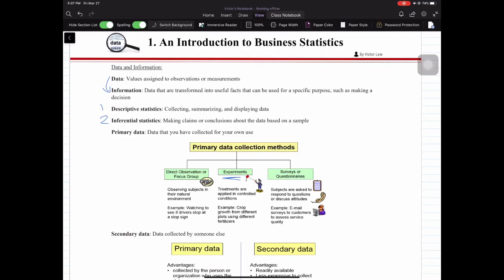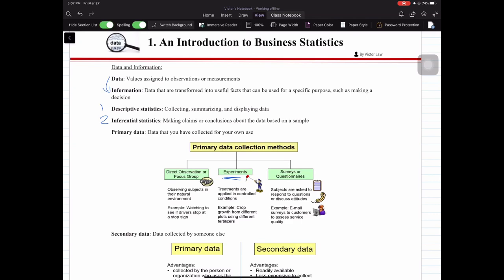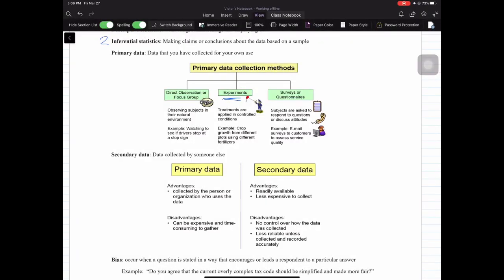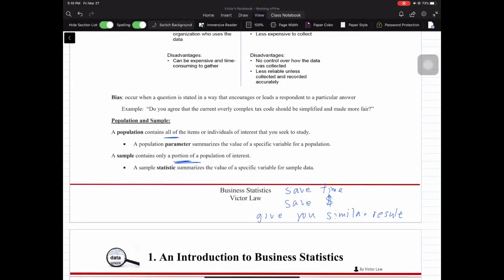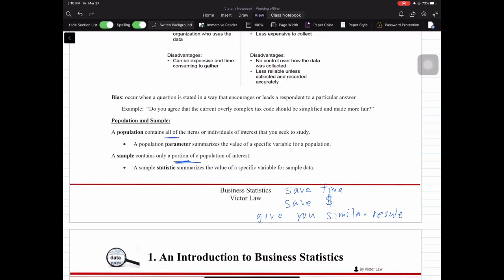Introduction to Business Statistics 001